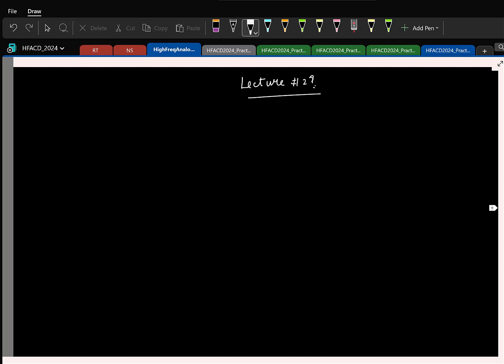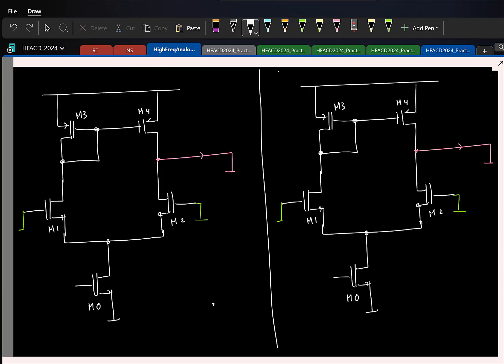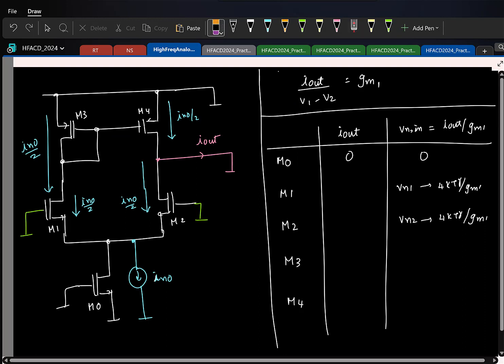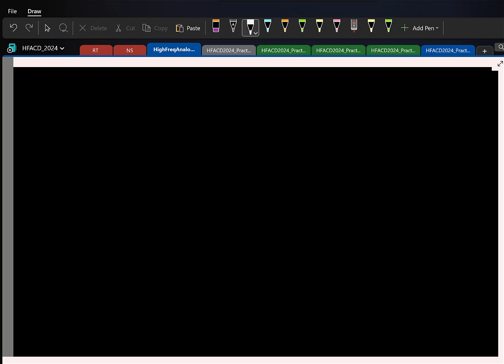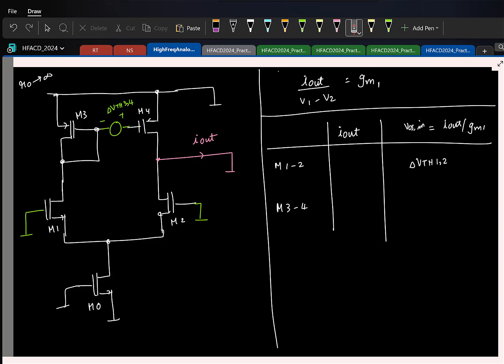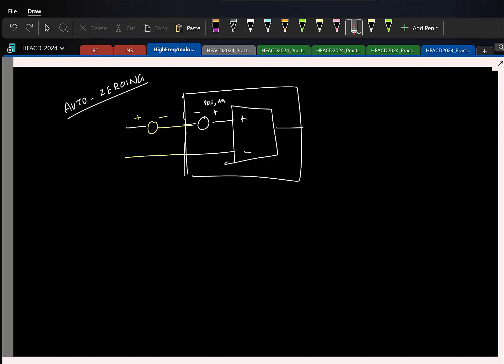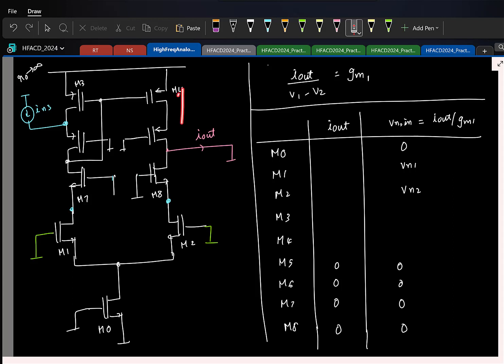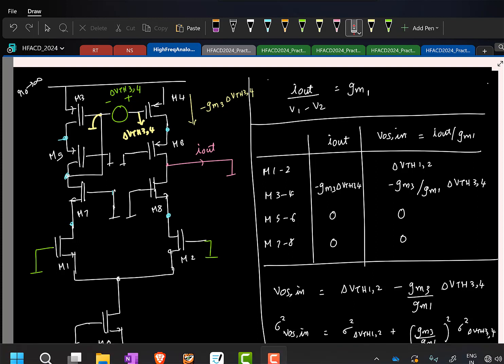Lecture 29: Input referred noise and offset in five-transistor OTA and telescopic cascode